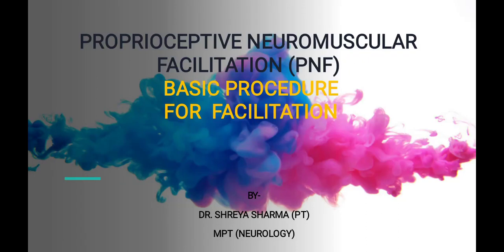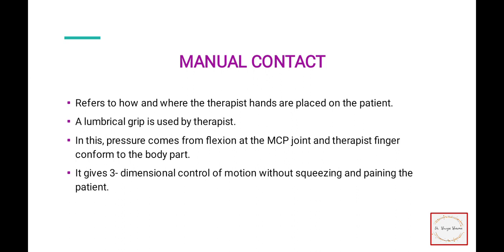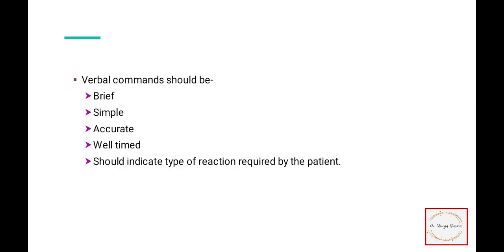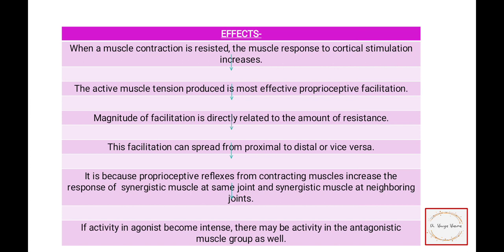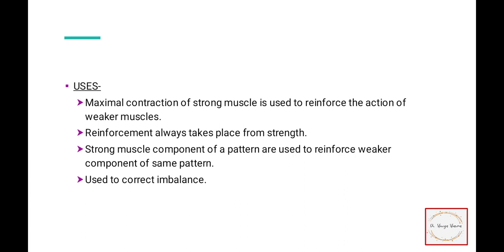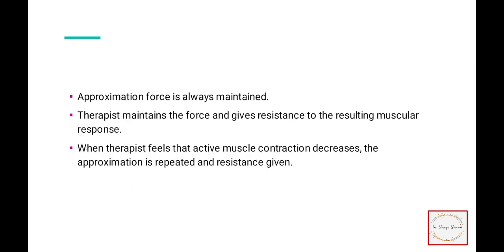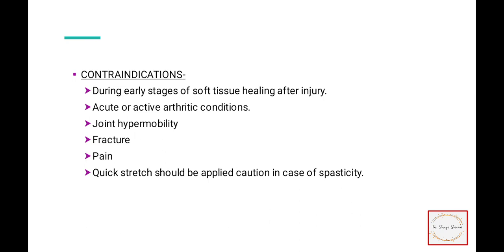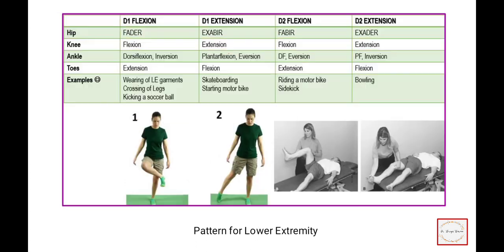PNF techniques of facilitation with notes.. explanation.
In this video I have talked about the various techniques of facilitation used in PNF.